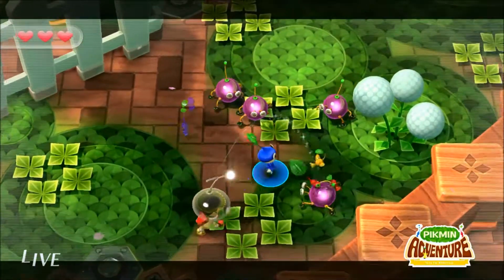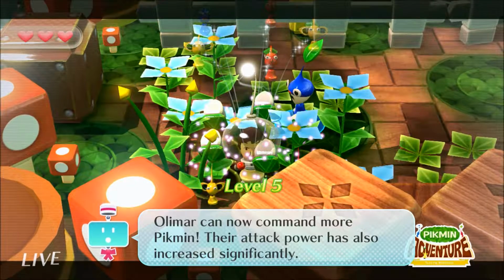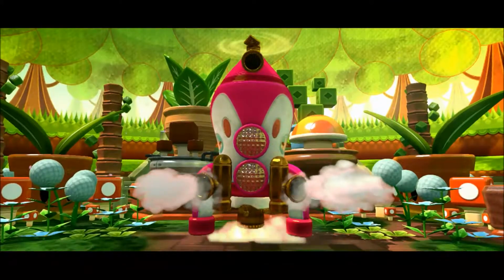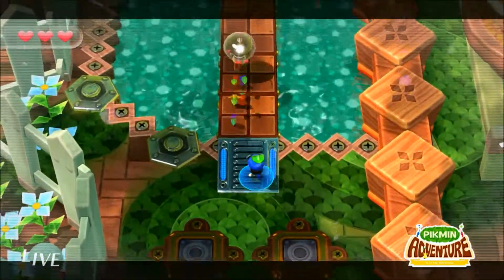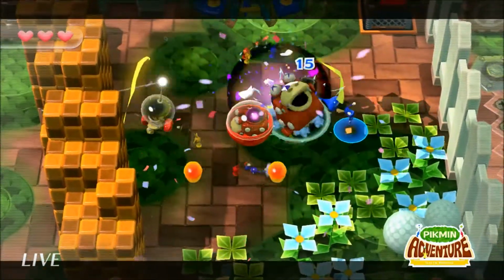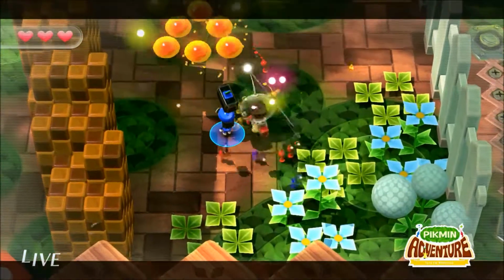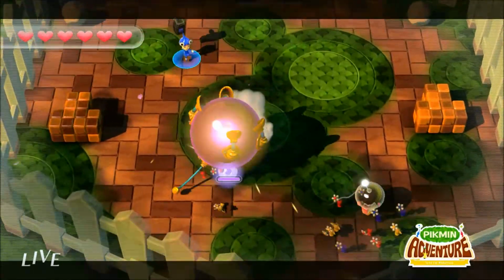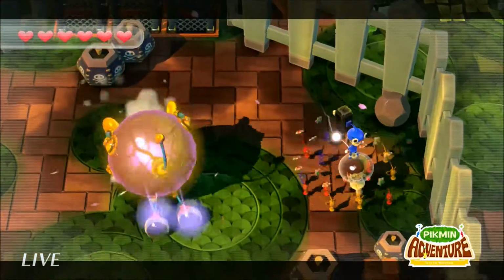Nintendo Land - Episode 7: Time for (Pikmin) Adventure!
We finally play another Pikmin game on the channel... and it's still not Pikmin 2. Maybe someday...

Missions Featured in This Video:
#1. Bulborb Forest
#2. Boss of the Beebs

Pikmin Adventure: Challenge Mode Stamps
. AI Mii Protector - Clear a Challenge stage without your AI controlled ally taking any damage
. Eyes of the Bulblord - Destroy the Bulblord's Eyes during his boss fight
. First Mastery - Master your first Challenge stage
. Great Explorer - Clear all challenge stages
. Master Explorer - Earn Master Completion on all Challenge stages (finish within time limit and lose no hearts)